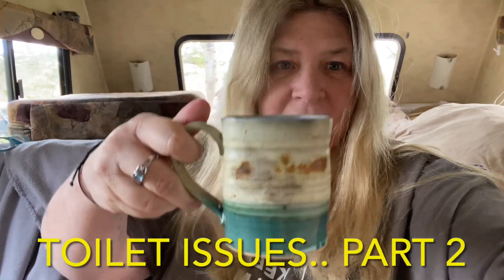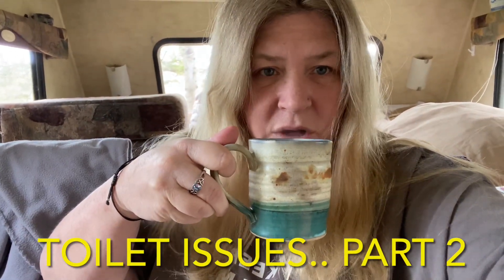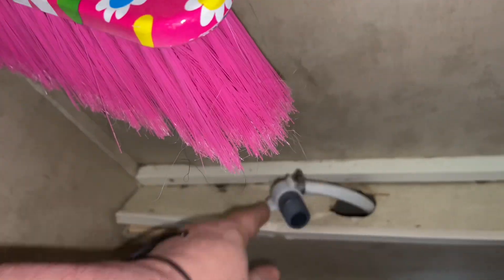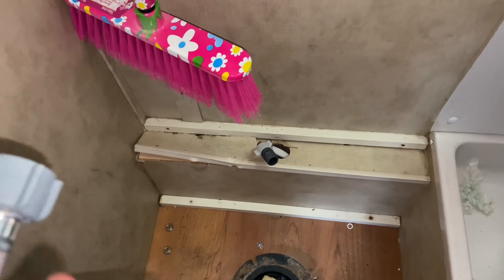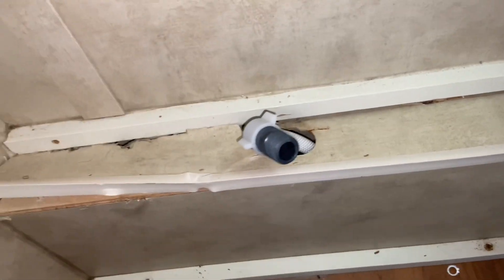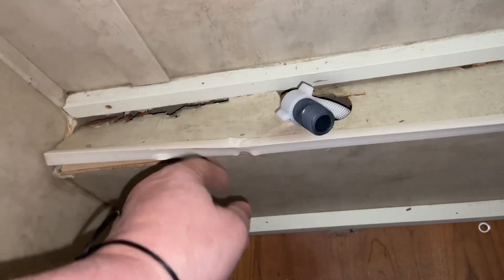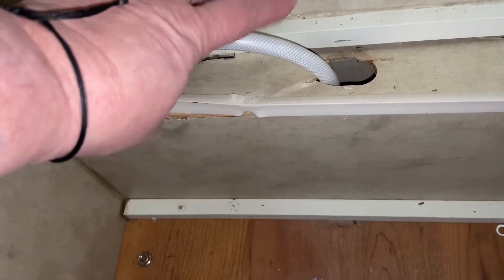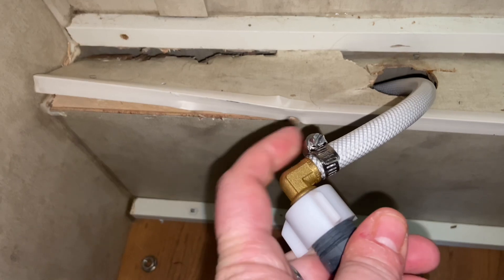Trailer life part 2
Part 2 - Toilet issues